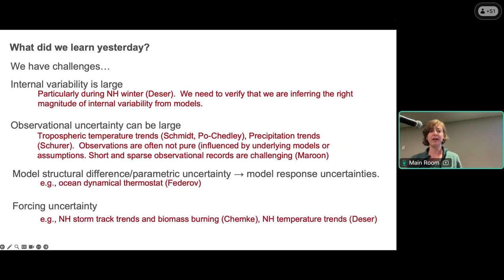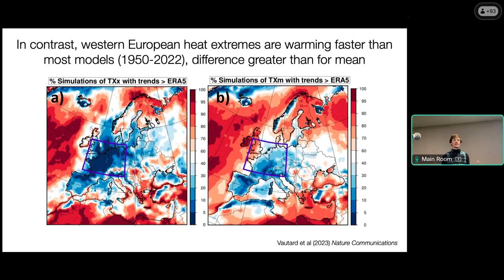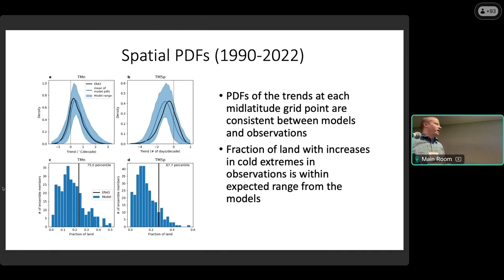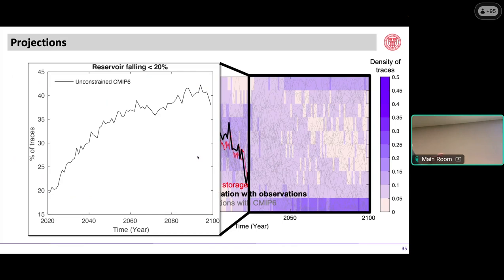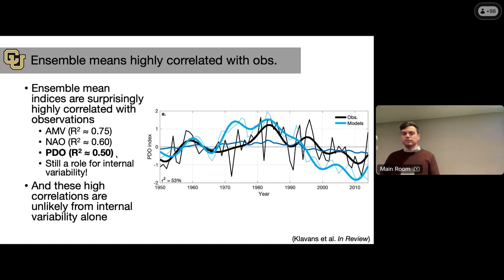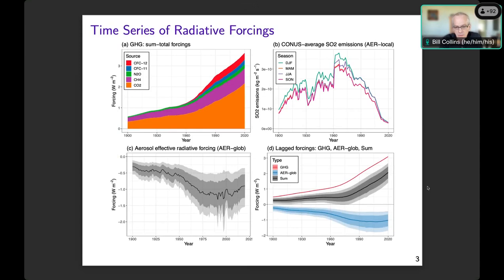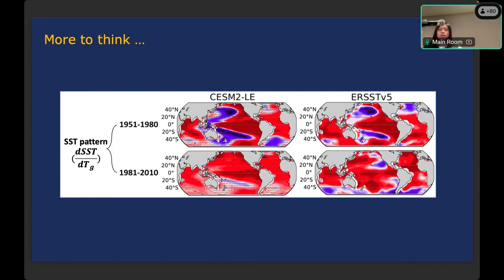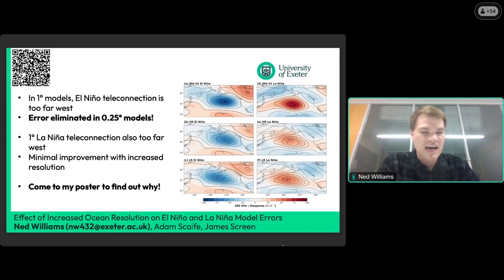Confronting Earth System Model Trends with Observations: Day 2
Video recording of day 2 of the workshop on Confronting Earth System Model Trends with Observations, held in Boulder, CO and online from March 13-15, 2024.

00:00 Video begins
00:05 Day 1 breakout recap
27:41 Karen McKinnon
49:31 Russell Blackport
1:04:59 Bor-Ting Jong
1:20:14 Flavio Lehner
1:36:35 Session 3 discussion
1:57:22 Jeremy Klavans
2:18:57 Doug Smith
2:36:24 William Collins
2:52:39 Yuan-Jen Lin
3:08:52 Session 4 discussion
3:21:20 Virtual posters